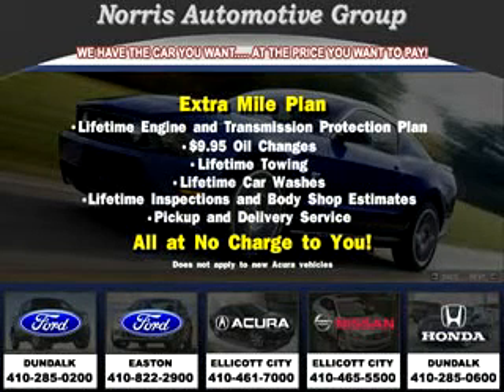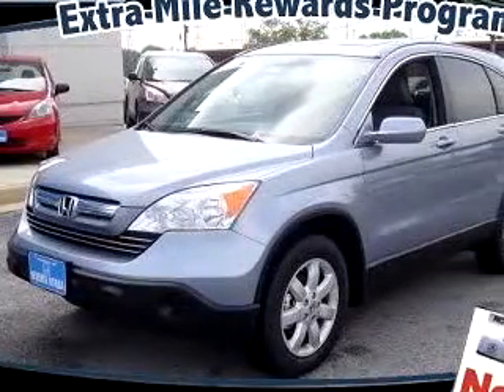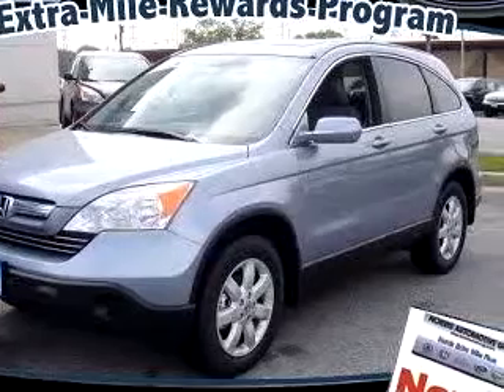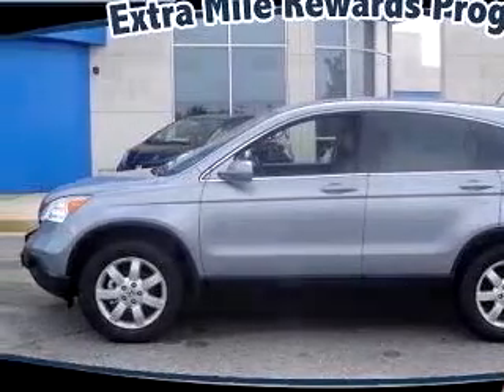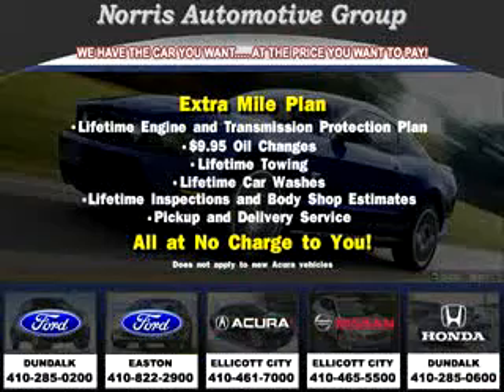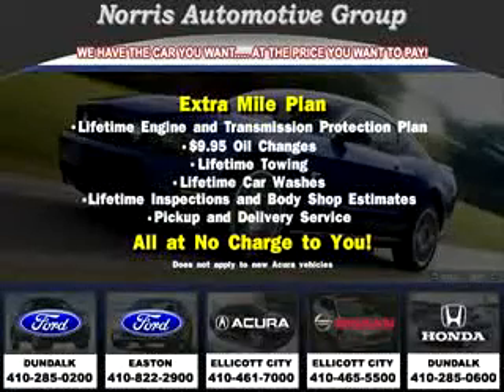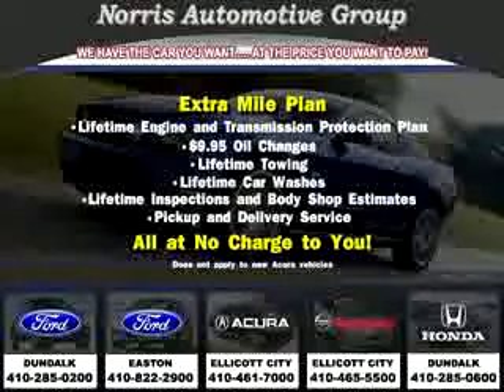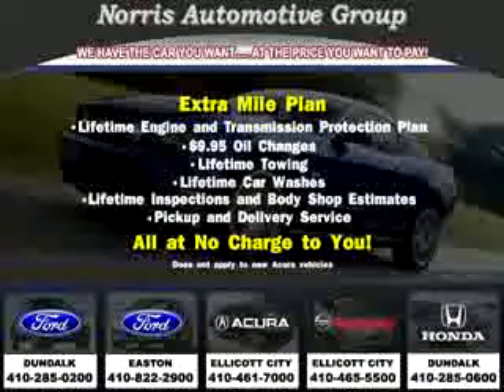2009 Honda CR-V EX-L 21222 Norris Ford of Dundalk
901 Merritt Boulevard
Dundalk, MD 21222

2009 Honda CR-V EX-L

     6 Miles

VIN - 5J6RE48709L023026

You will love this light  Blue 2009 Honda CR-V EX-L, equipped with a 4 Cyl. engine  and an automatic transmission with  only 6 miles. Enjoy an exceptional 26 miles to the gallon on this great SUV with features like CD Changer, Heated Seats, Leather Upholstery, Tilt Steering Wheel, Cruise Control, Dual Air Bags, Dual Climate Control, and much more. Enjoy the drive and have peace of mind in this 2009 Honda CR-V E...